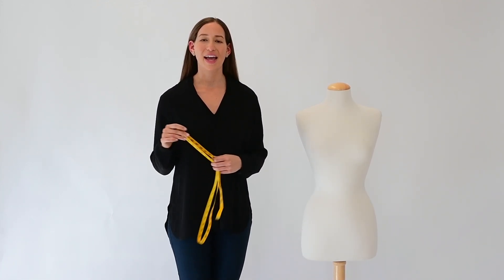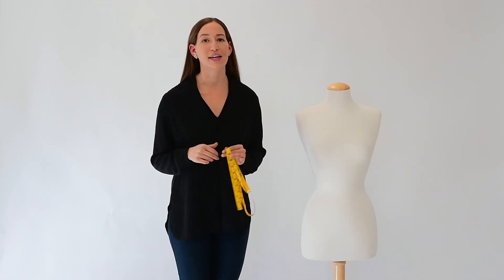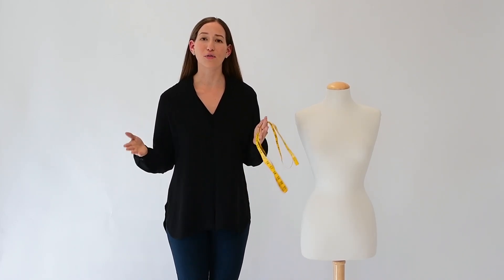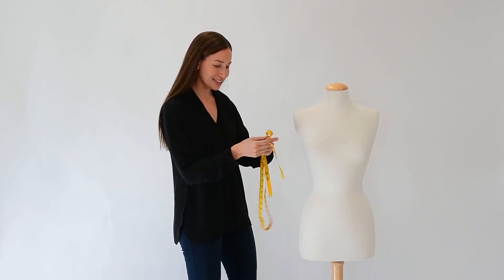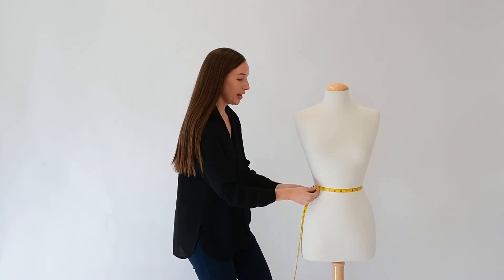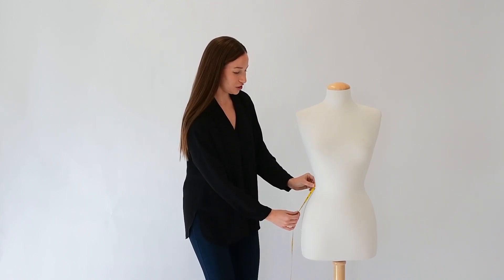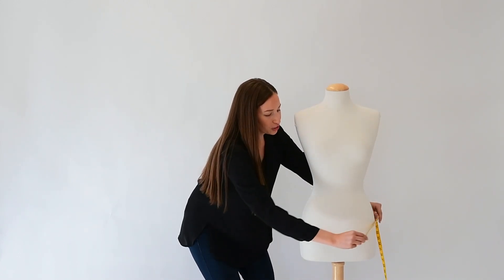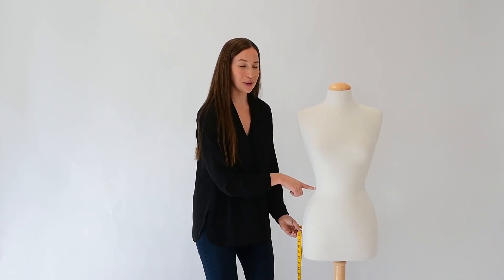Finding your fit in Laurie Felt - Los Angeles Denim